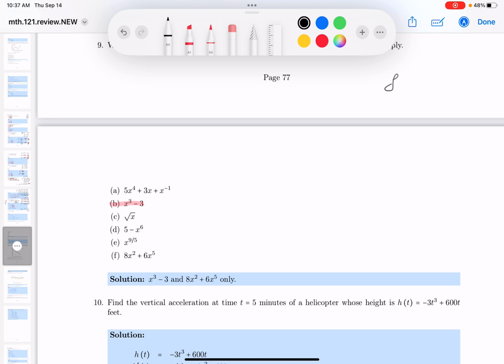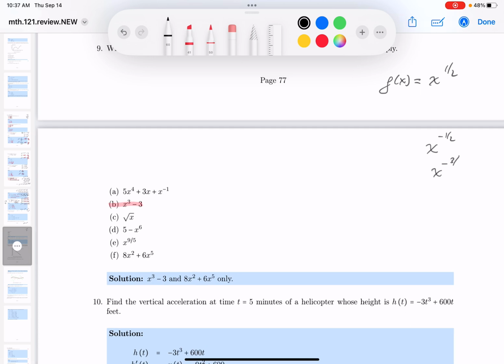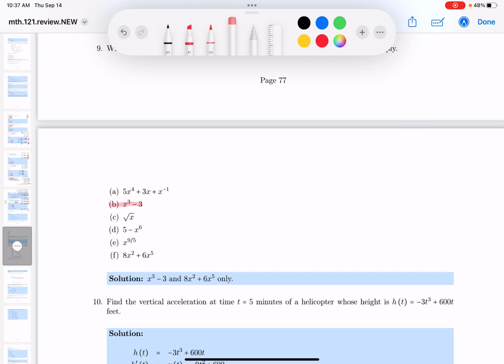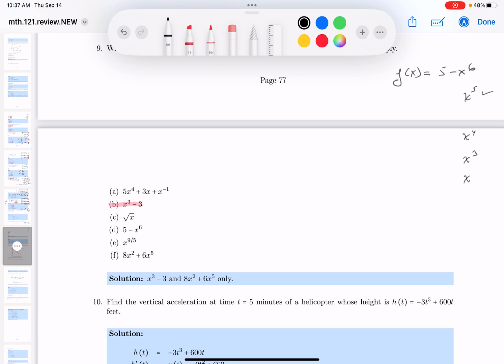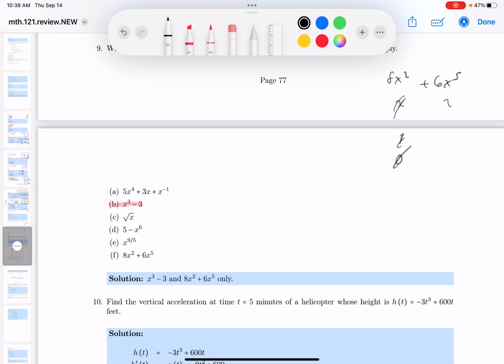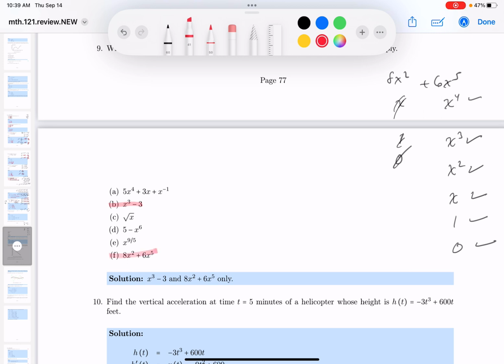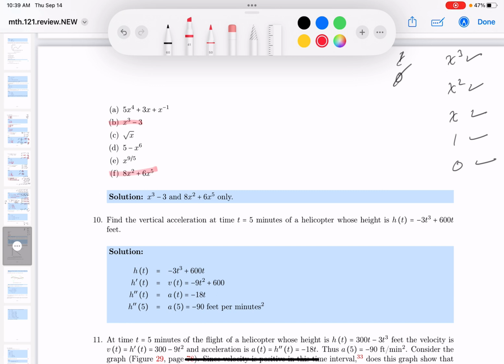mth 121 03 05 09